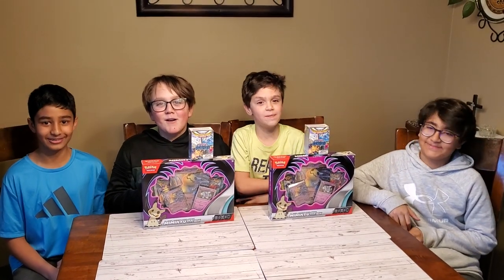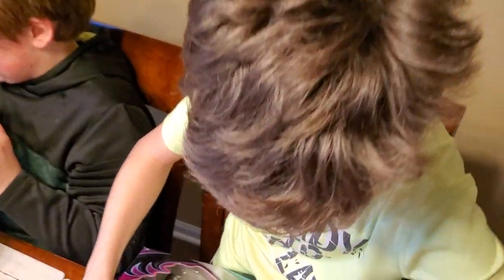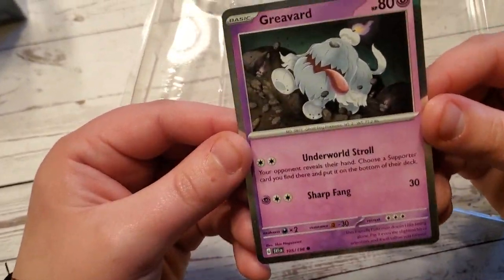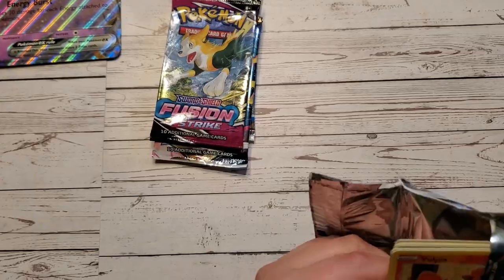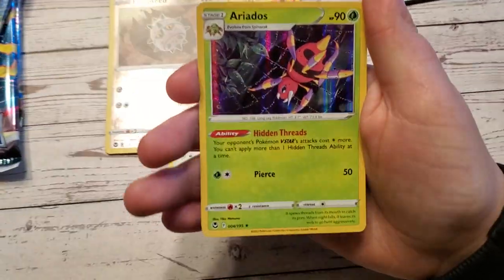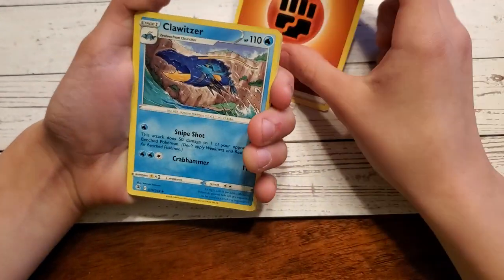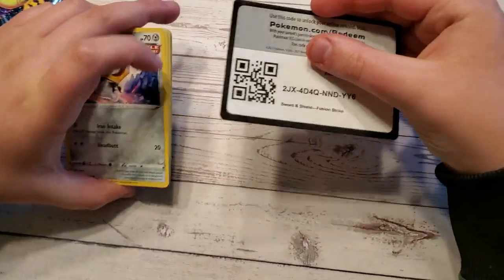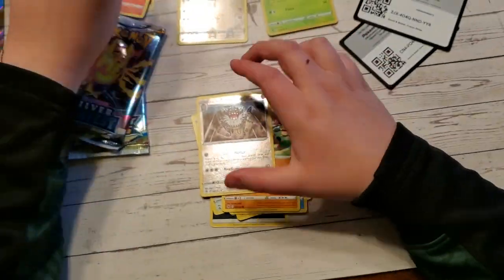Pre Opening Mimiku EX with friends.